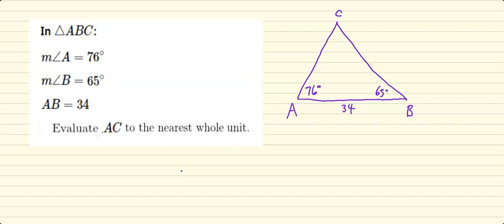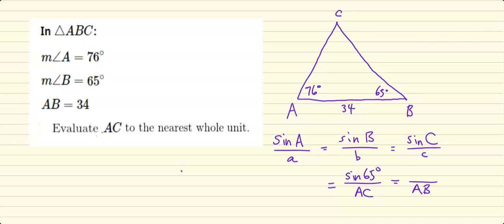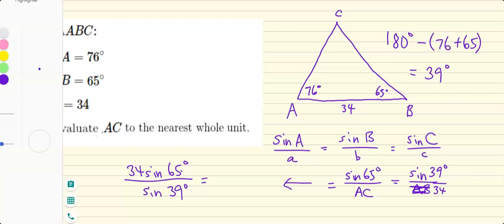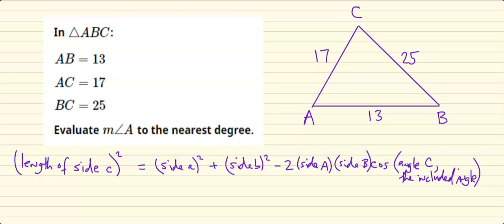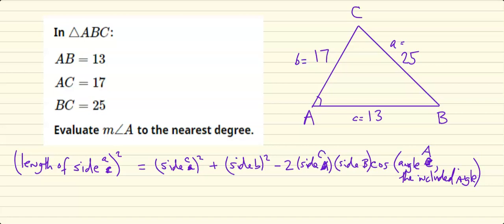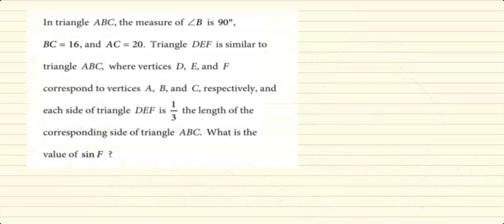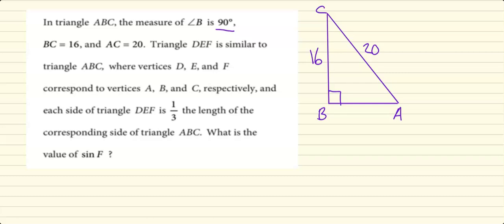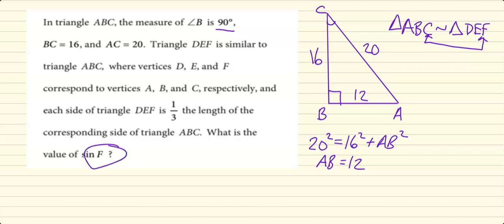SAT Math Prep Videos #10